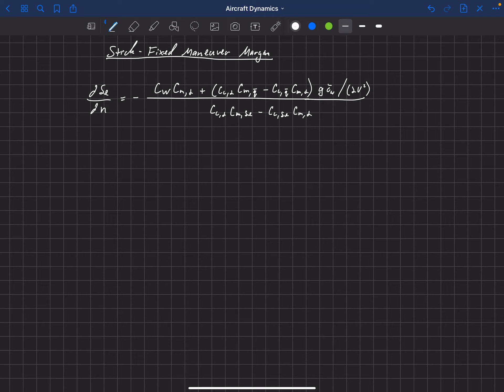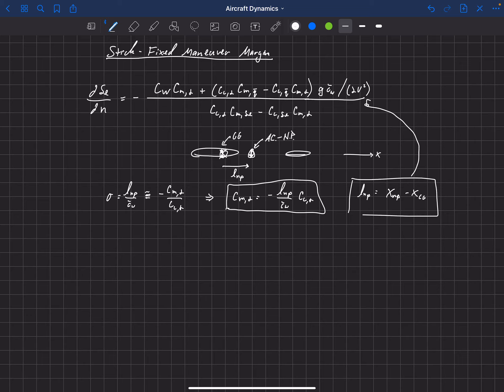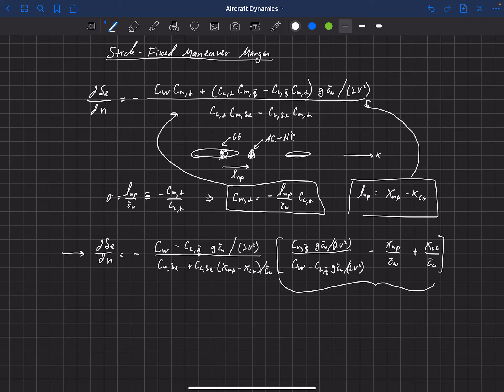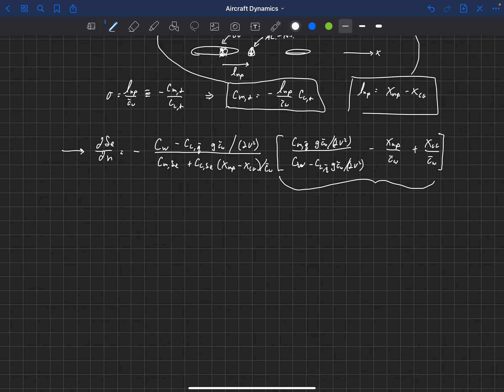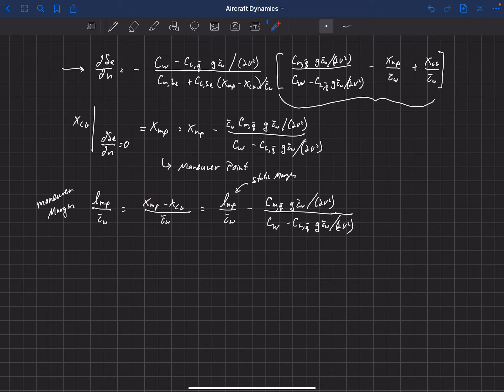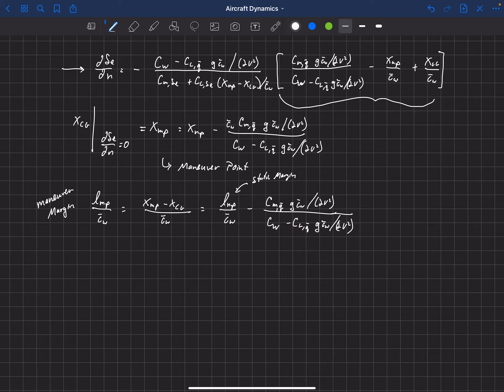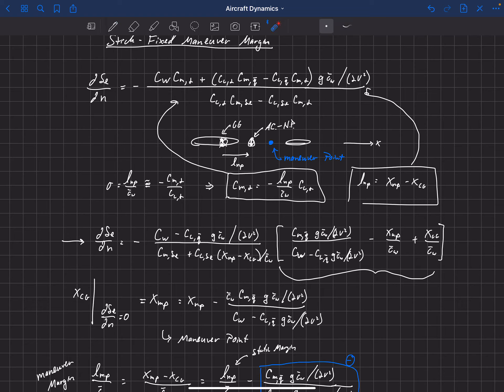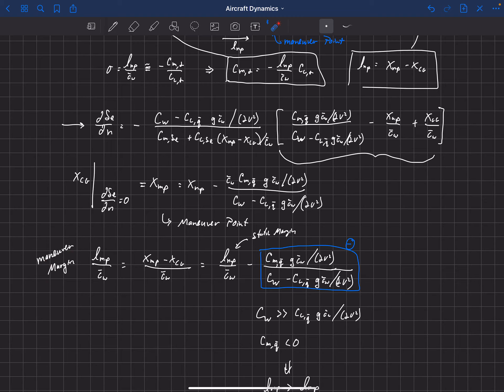Aircraft Dynamics . Maneuverability . Stick-Fixed Maneuver Margin